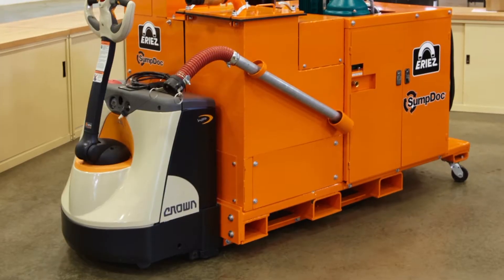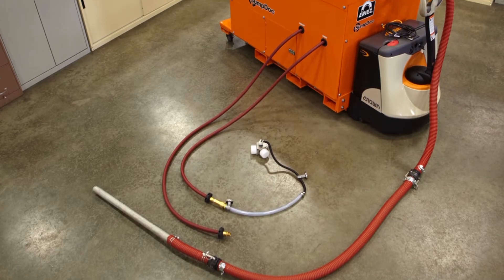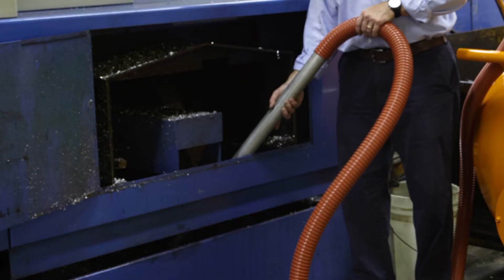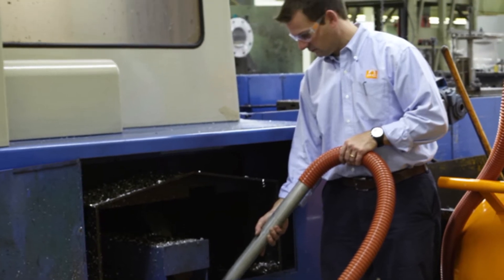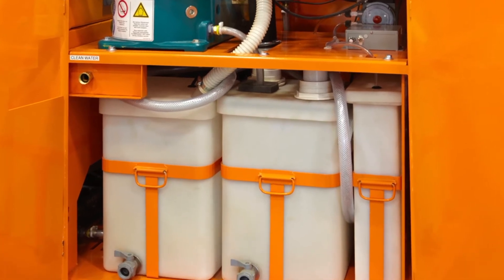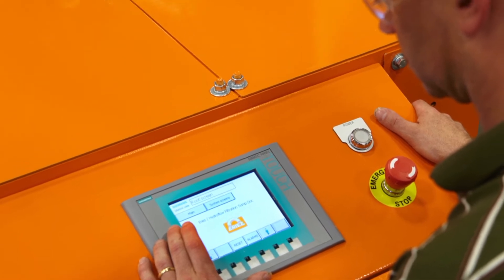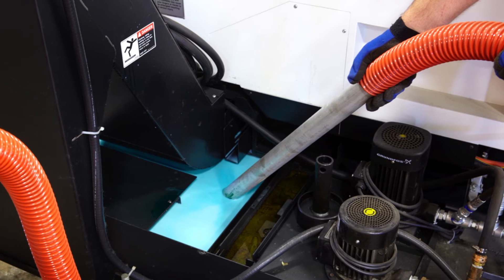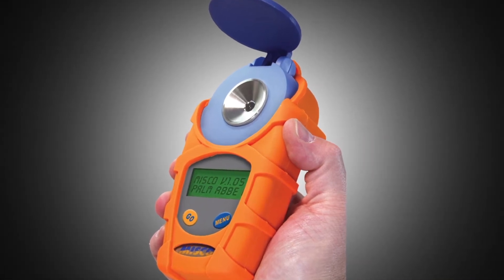Eriez SumpDoc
Ron Wendt, Product Manager - Eriez Fluid Recycling Equipment, discusses the SumpDoc, an innovative all-in-one portable fluid recycling system. Unlike any other product in the market, the SumpDoc® is an all-in-one portable fluid recycling system that will completely filter and rejuvenate metalworking fluids in a machine tool sump without interrupting production.

Eriez SumpDoc Portable Fluid Recycling System allows shop personnel to position the unit alongside the machine tool sump and treat the existing coolant while continuing to operate the machine tool.